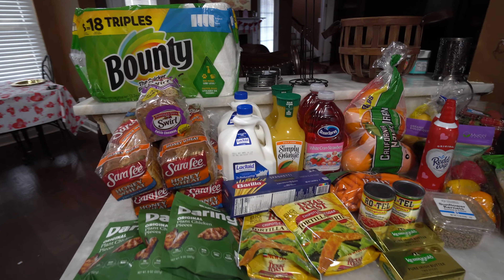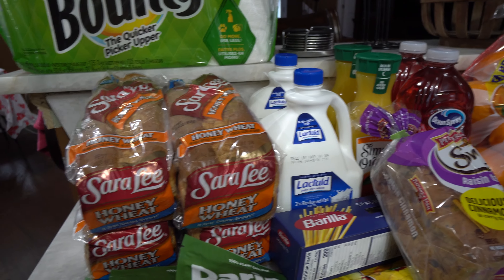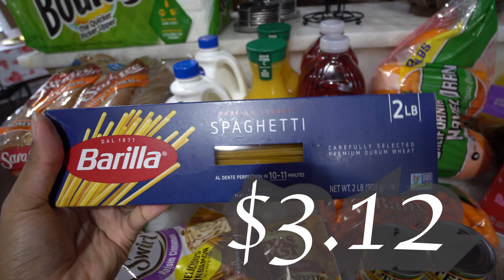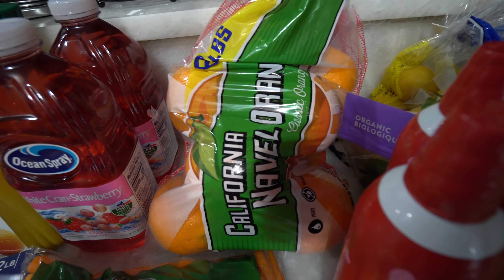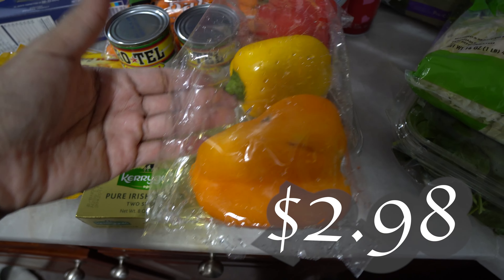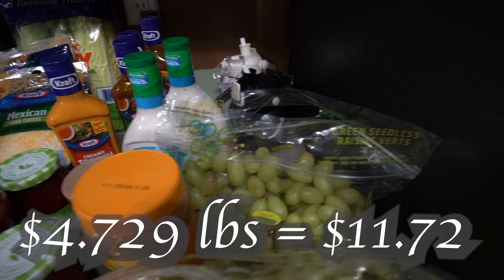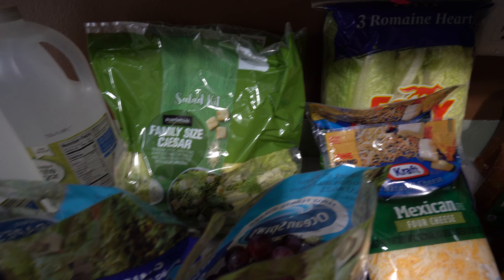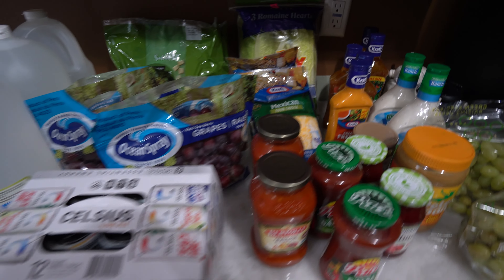$400 Extremely Massive Huge Walmart Grocery Haul | Family of 6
Hey friend,

I got a grocery haul with some healthy items to share with you. This will last us a whole week.

Meal Plans
- Spaghetti with meatballs and sausage with a side of corn
- Chik Fil A salad alternative
- Pot roast and rice and mixed veggies
- Red beans with sausage and rice
- baked chicken thighs cauliflower rice
- Tacos